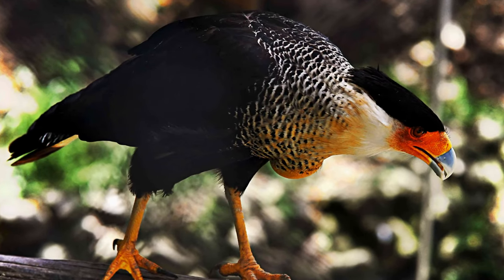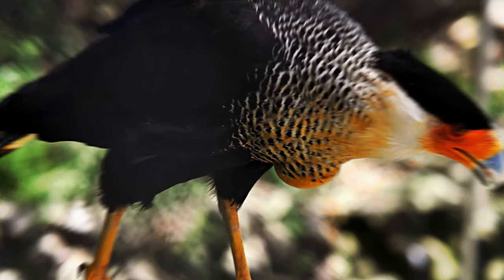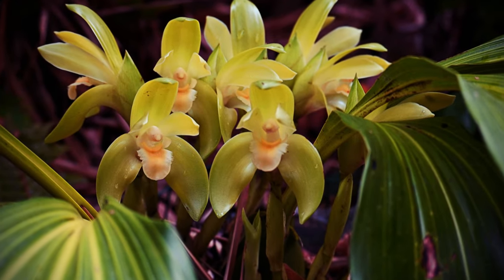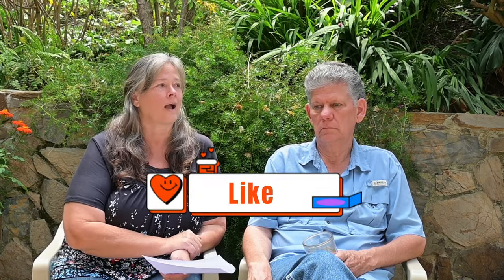Ecuador Land Of Orchids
Join us on a virtual tour of Ecuador, the Land of Orchids! Discover the stunning diversity of orchids that call this beautiful country home. From the iconic Cattleya species to rare and exotic varieties, you'll be amazed by the beauty of these flowers. This video is a must-watch for all orchid lovers and those interested in the rich culture and natural beauty of Ecuador.